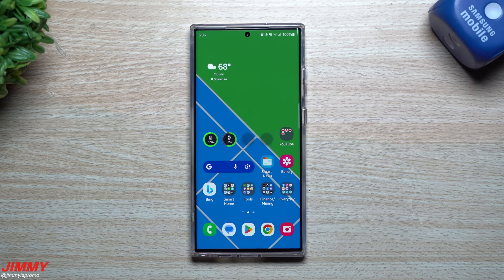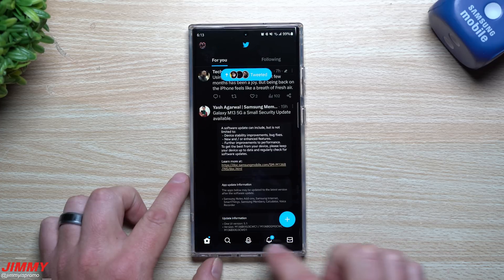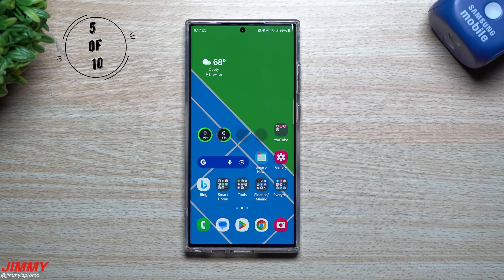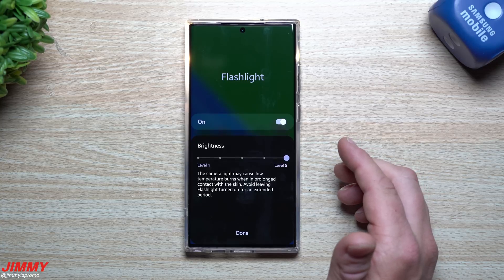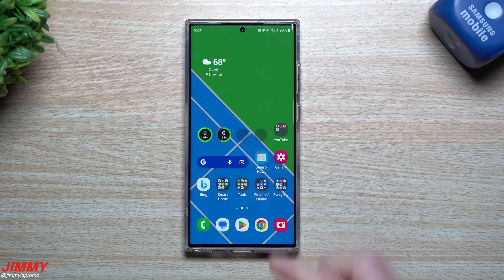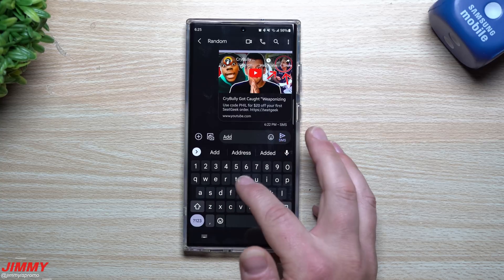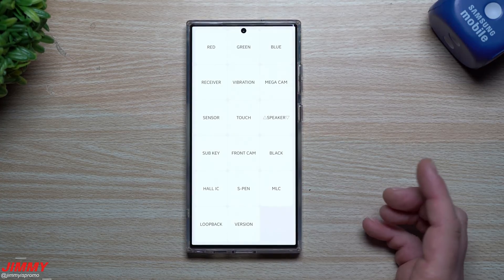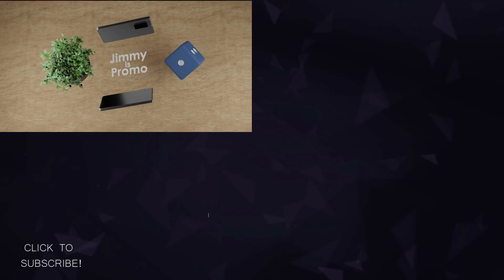Master Your Samsung Phone Like a PRO with These Nifty Shortcut Tricks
Welcome to the home of the best How-to guides for your Samsung Galaxy needs. In today's video, We take a look into how to master your Samsung with these shortcut tricks. Which were your favorite? Did I miss any?

Time Stamps:
0:00 Intro
0:30 Direct Call/Direct Message
1:48 Switch Apps by Swiping
2:24 2 Finger Swipes
3:15 Swipe to Call/Text
3:45 App Shortcuts
4:45 Quick Settings Shortcuts
5:56 Specific spot in Video
7:24 Keyboard Shortcuts
9:28 Website to Home Screen
10:28 2 Dialpad Shortcuts
12:28 Ending/Summary